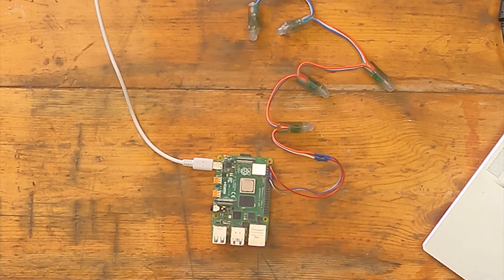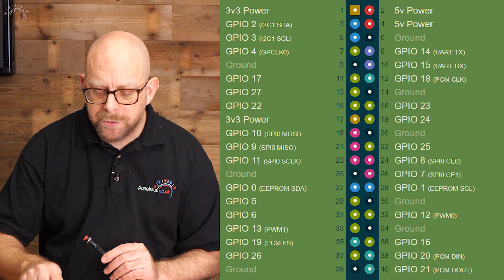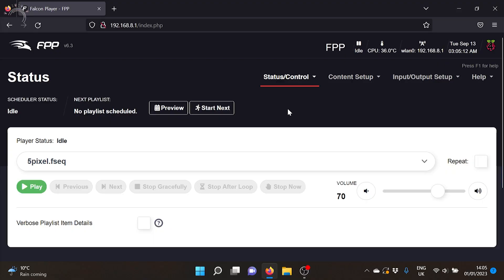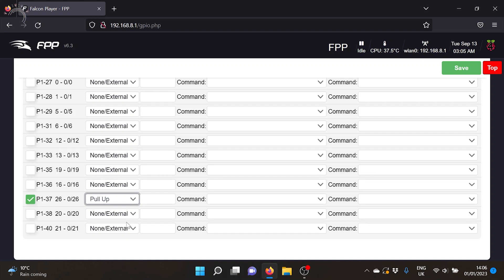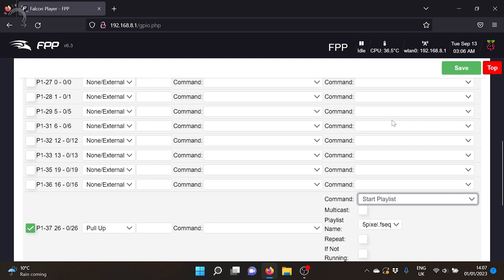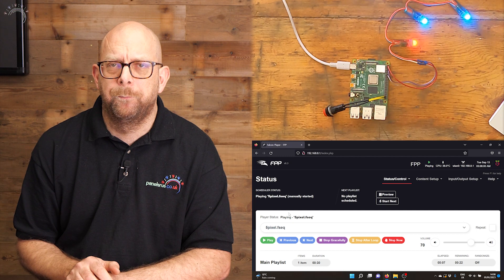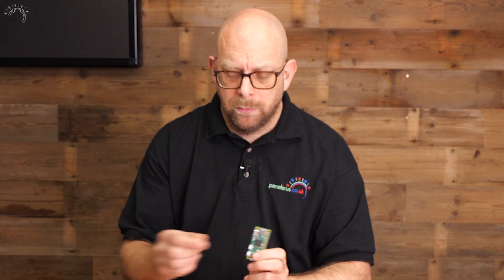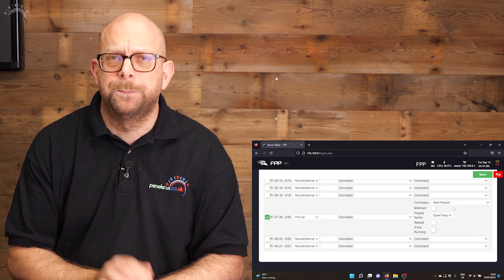Connecting a Simple Button to a Raspberry Pi - to start your show!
How to connect a simple 'push to make' momentatory switch to a Raspberry Pi and configuring FPP to start a sequence.